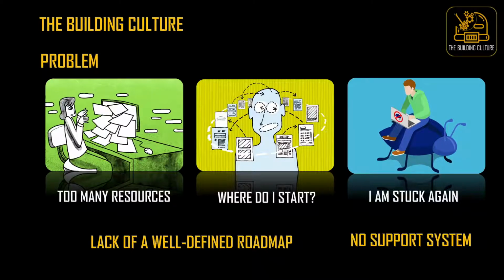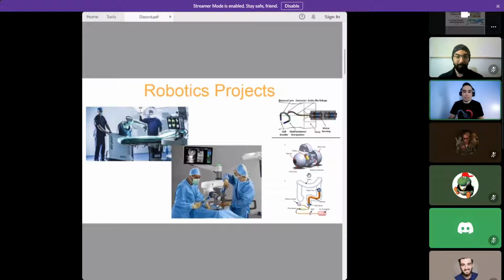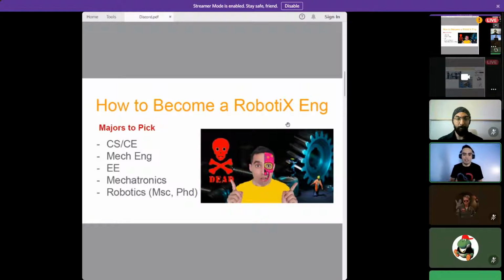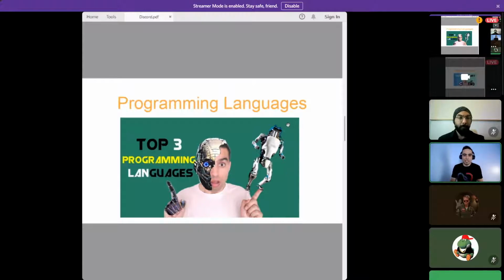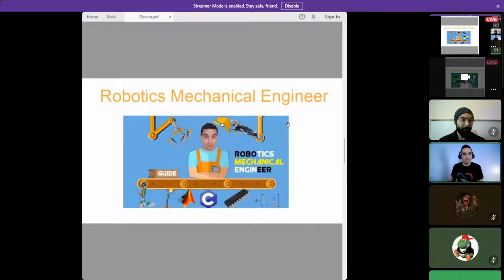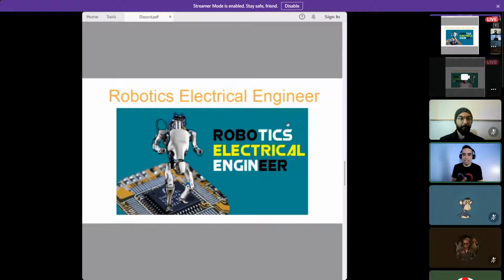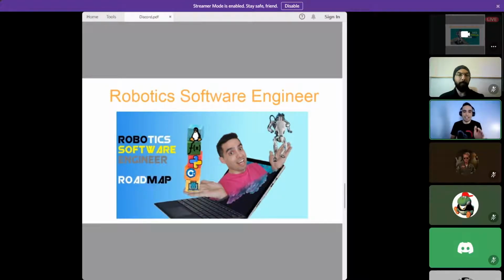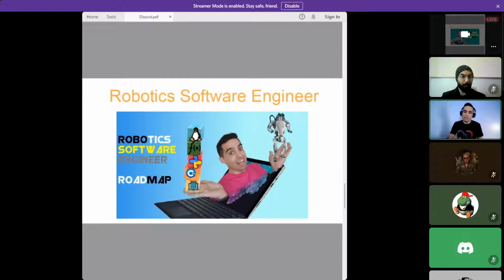How to start learning Robotics - The complete Roadmap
Robotix with Sina shares how to start learning Robotics - The complete Roadmap

Get full access to podcasts, meetups, learning resources and programming activities for free